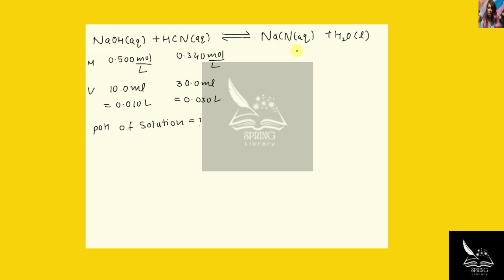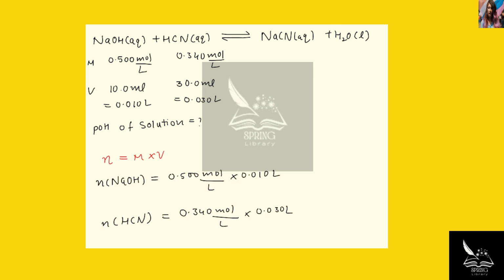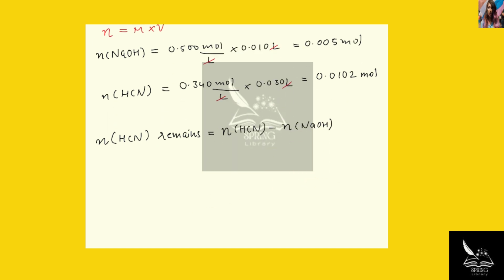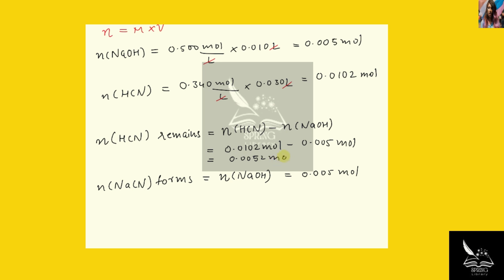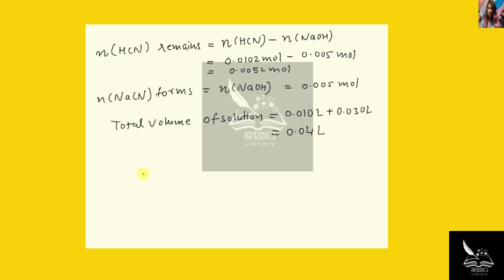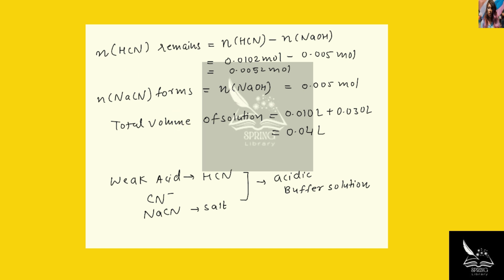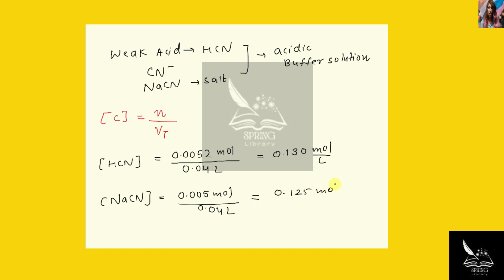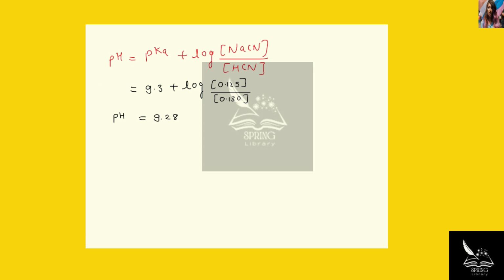If 10.0 mL of 0.500 mol/ L sodium hydroxide solution, NaOH(aq), is added to 30.0 mL of 0.340 mol/ L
If 10.0 mL of 0.500 mol/ L sodium hydroxide solution, NaOH(aq), is added to 30.0 mL of 0.340 mol/ L hydrocyanic acid, HCN(aq), what is the pOH of the solution? (12 marks)